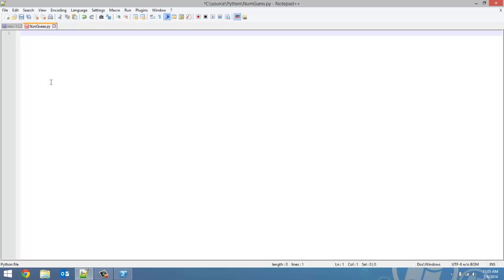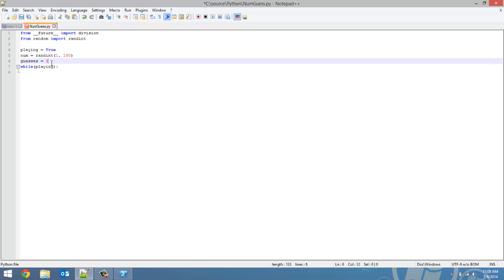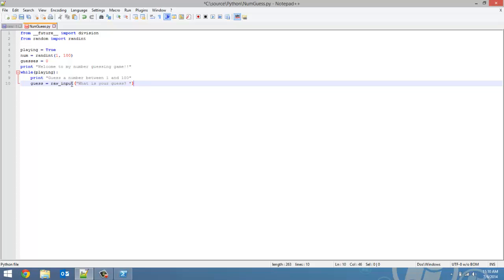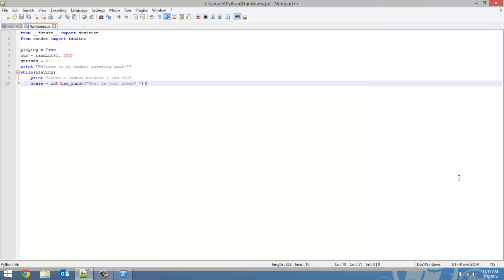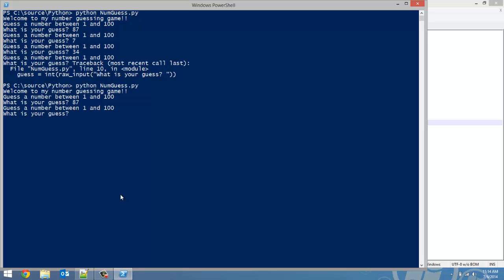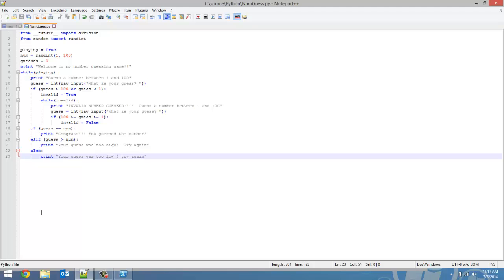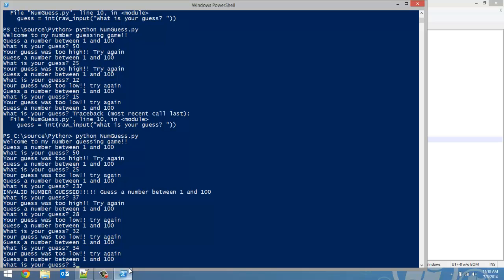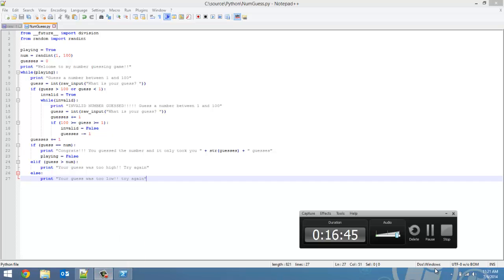Number Guessing Game - Python: Tutorial 12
In this tutorial I go over making a basic Python number guessing game with you. This is intended to show you a practical use for everything I have taught you so far in this 'Introduction To Python' series. Watch the next tutorial where we add to this game.